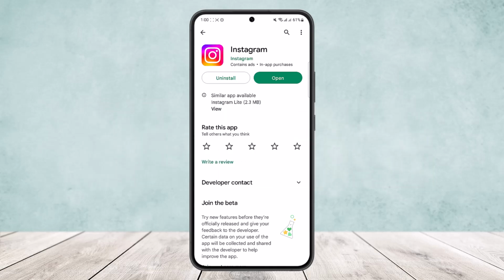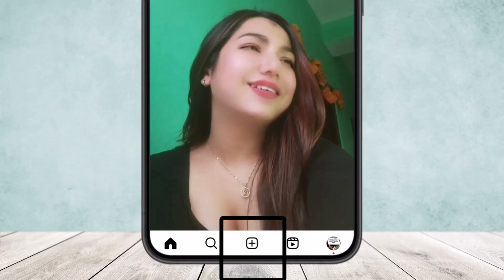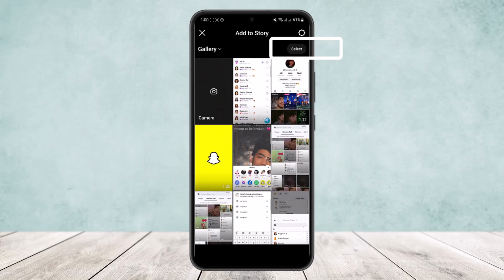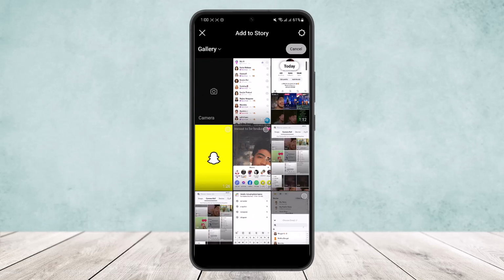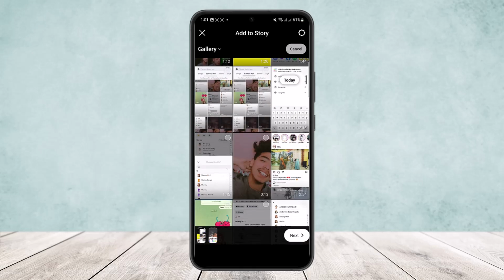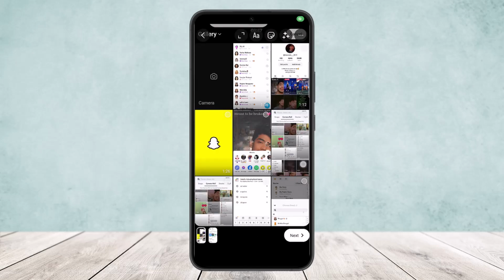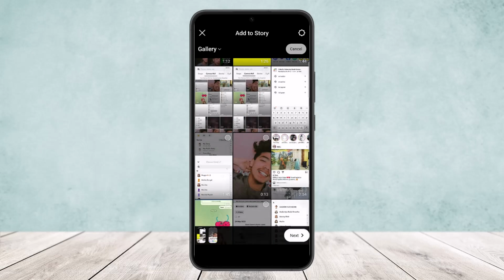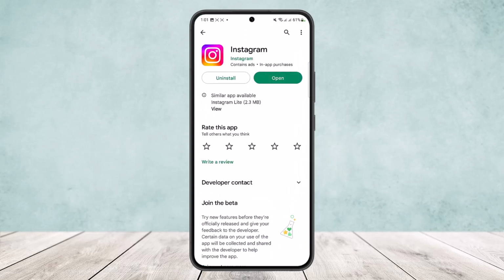How to Add MORE than One Photo on One Story on Instagram !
In this tutorial video, I will simply show you how to add multiple photos to single Instagram story. So just make sure to watch this video till the end.

~ Video Chapters:
0:00 Introduction
0:14 Select Multiple Photos
1:02 Add To Story
1:32 Outro